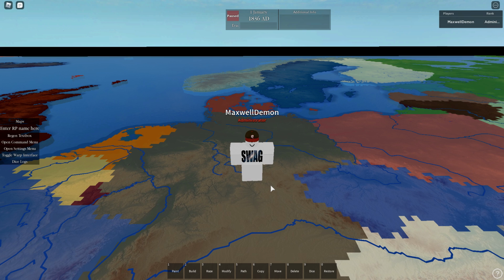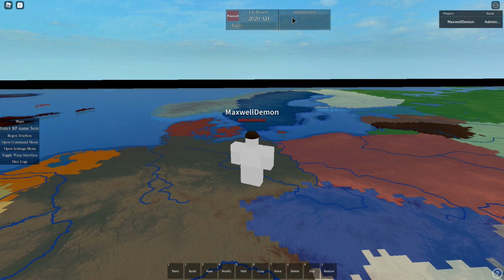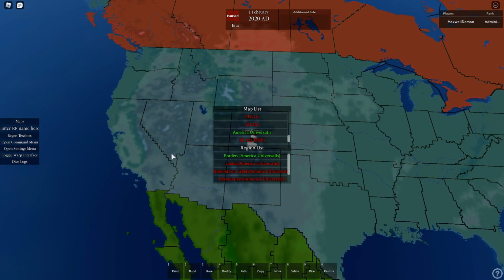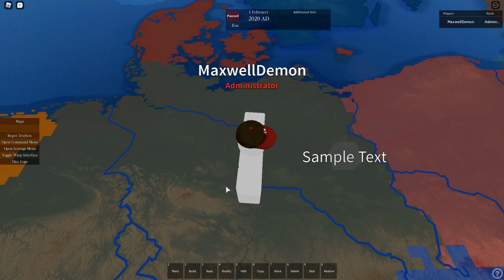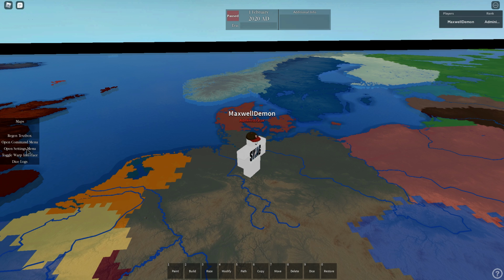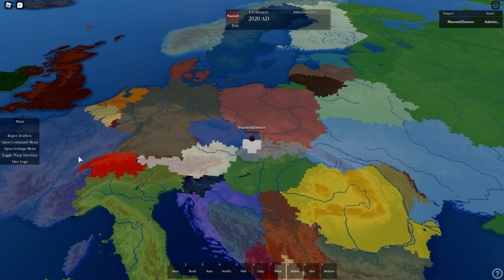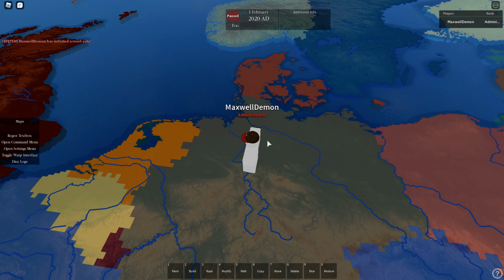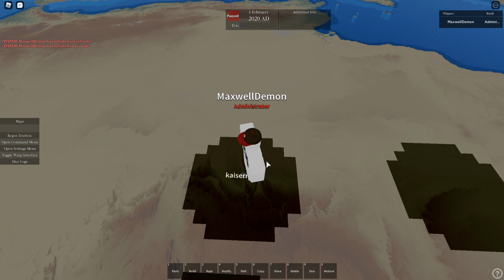Risk Universalis Tutorial | Part Two - GUIs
In this video I explain the GUIs of Risk Universalis and their uses. If you have any other questions or concerns, write in the comment section so I may address them. The next tutorial will most likely be on setting up your nation.